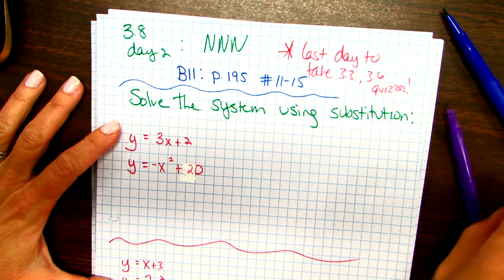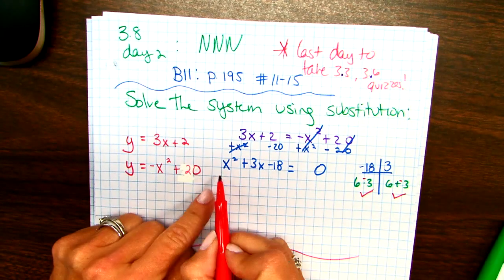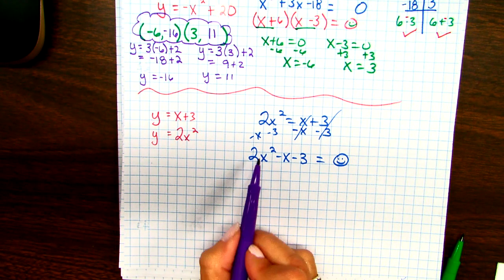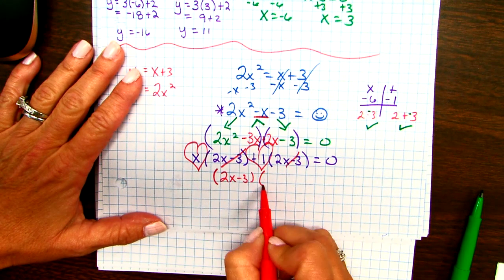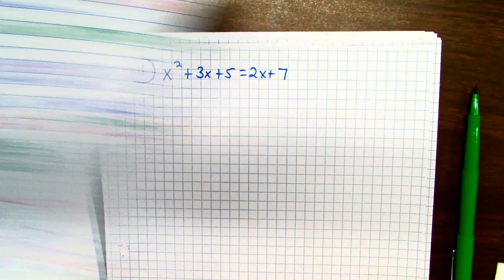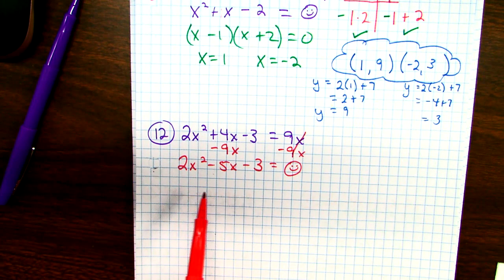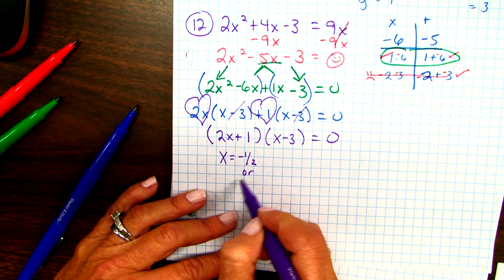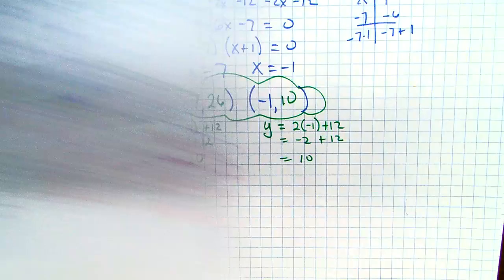3 8 DAY 2